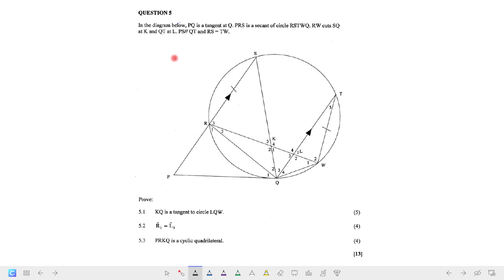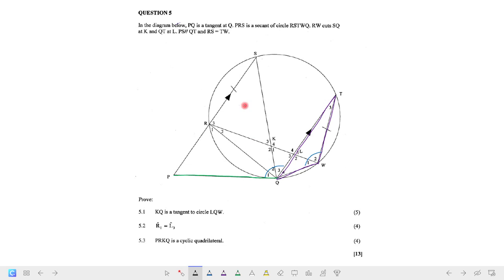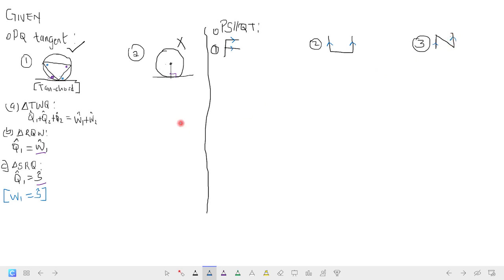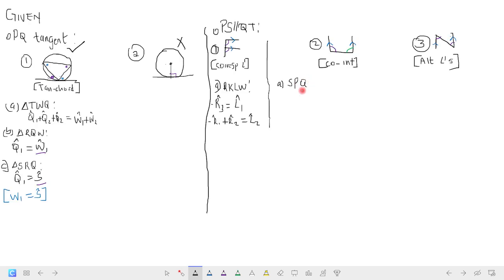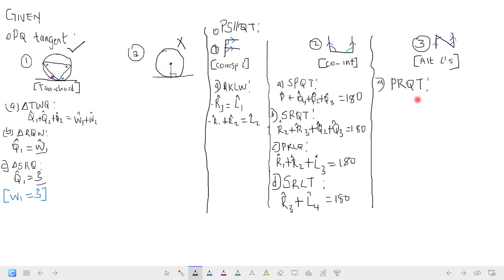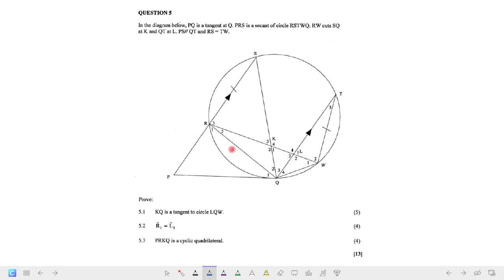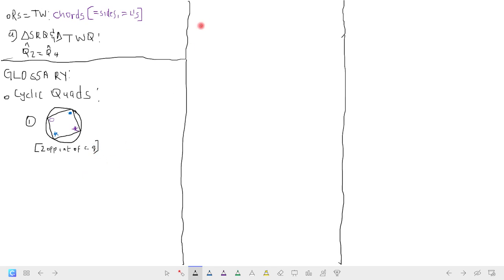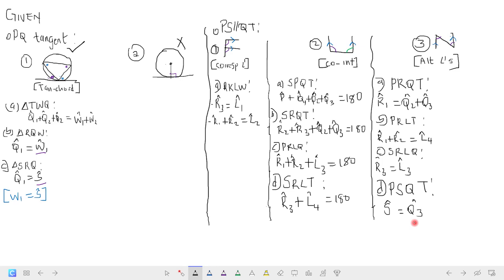How To Effectively Find Angles In Euclidean Geometry | Catch-Up Paper 2 Grade 12 Mathematics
In this video, I show you how you can find all the angles needed to answer the given questions in Euclidean Geometry.

Hope you find this one helpful.